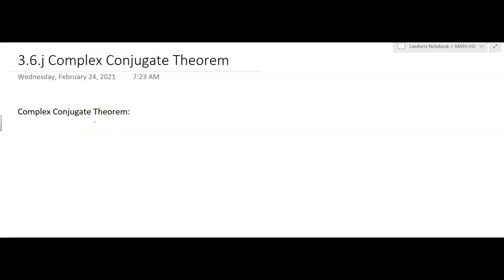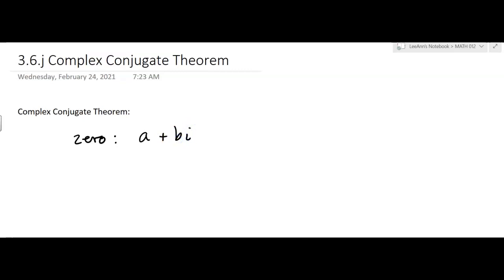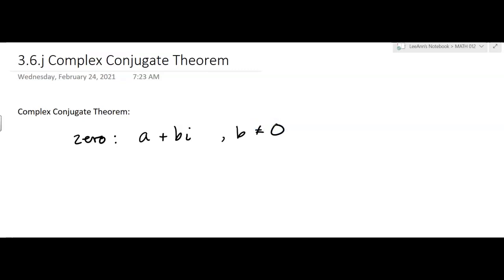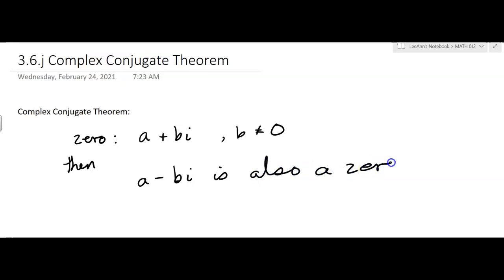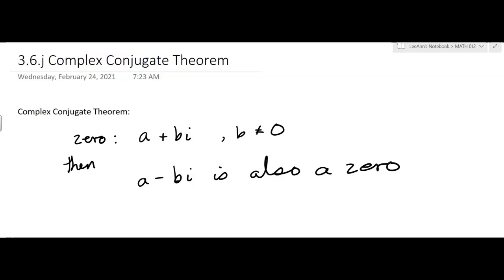3.6.j Complex Conjugate Theorem